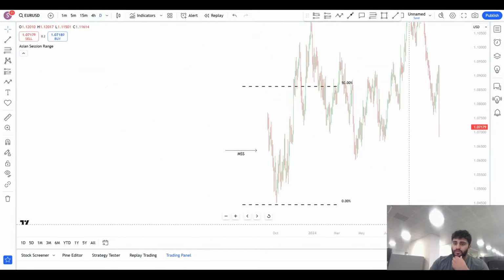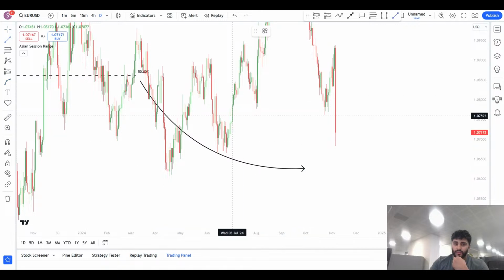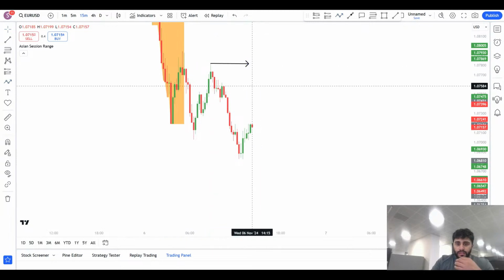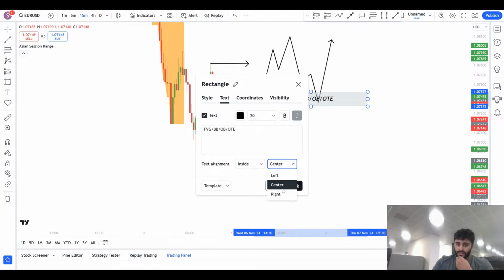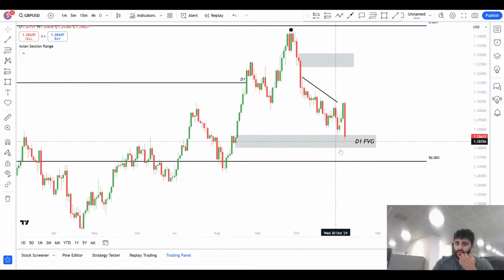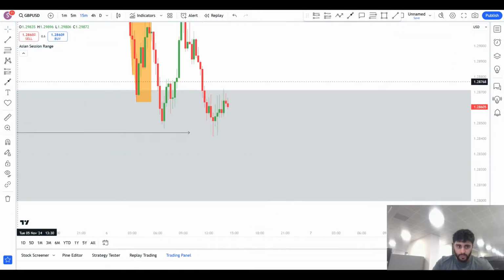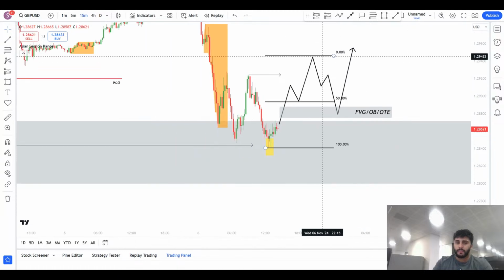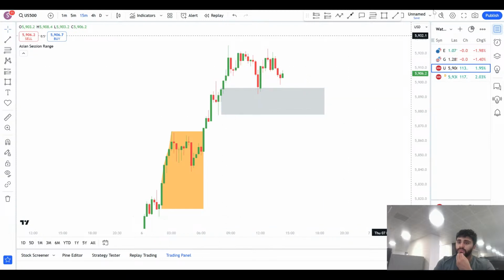PRICE Action Las LIVE Trading and Trading Class